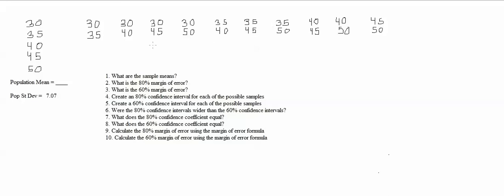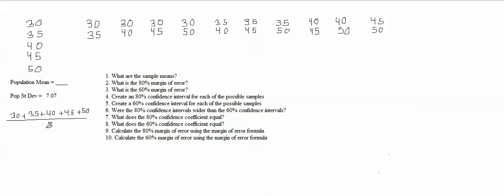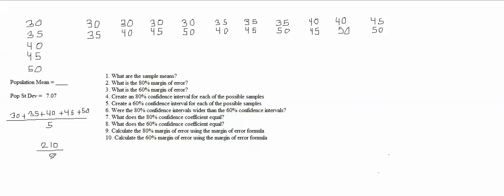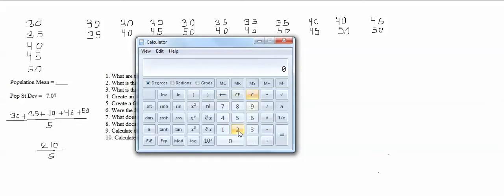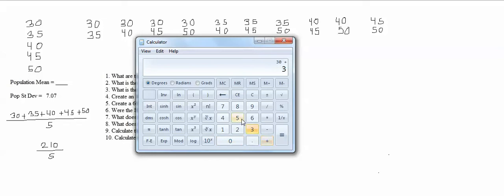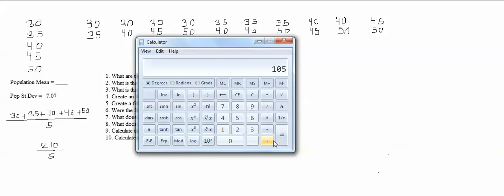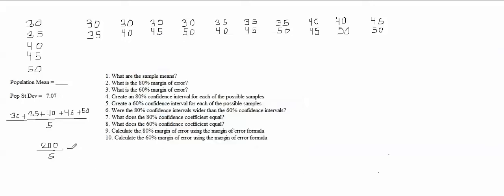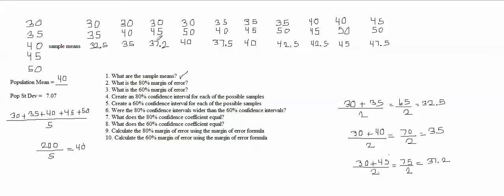Final Practice Questions Part 1